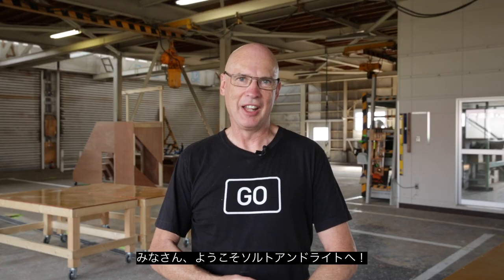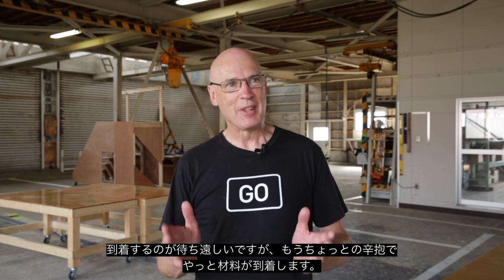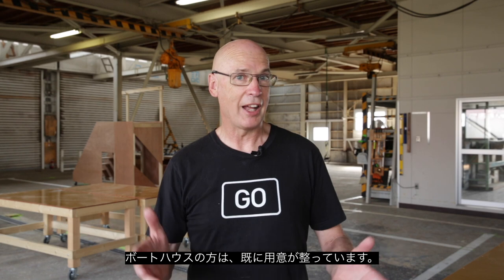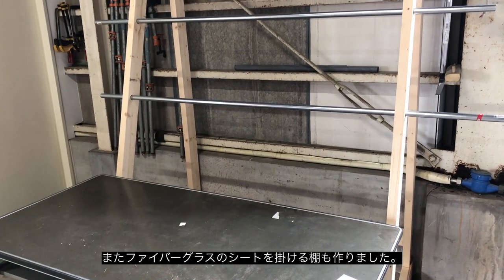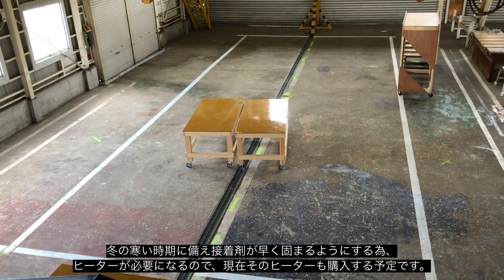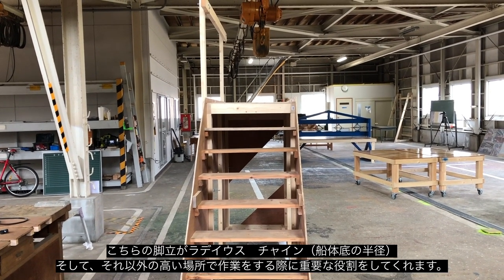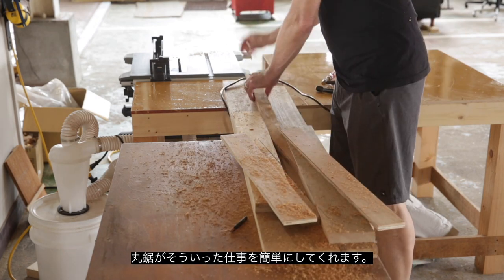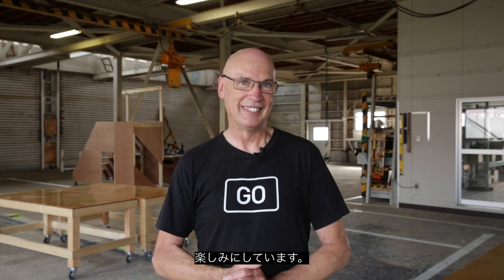Episode 7 Building a 47` catamaran in Japan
This is the last update before delivery happens, its getting closer!